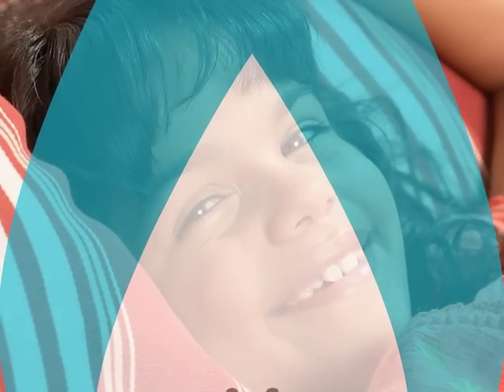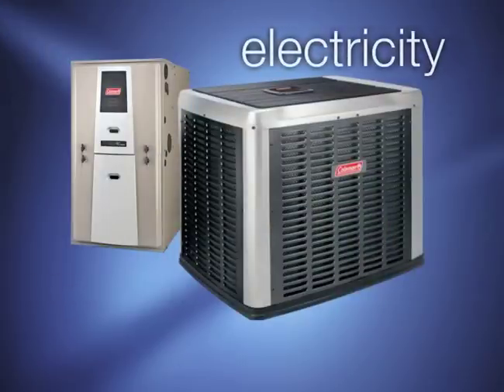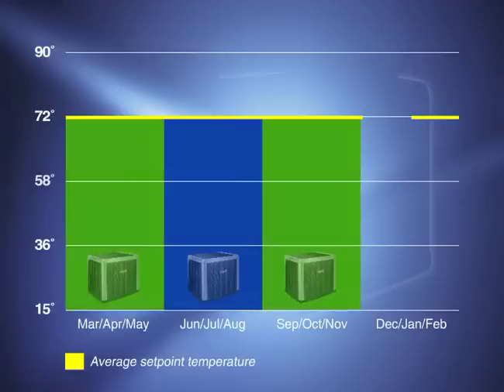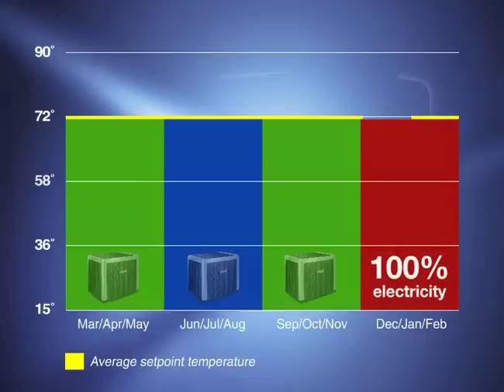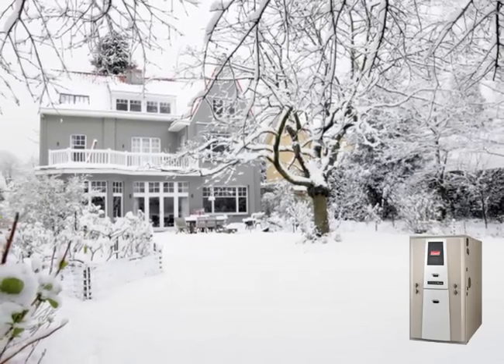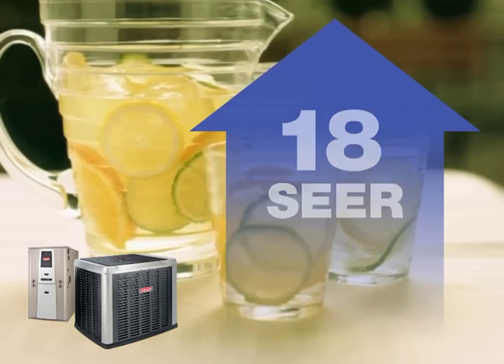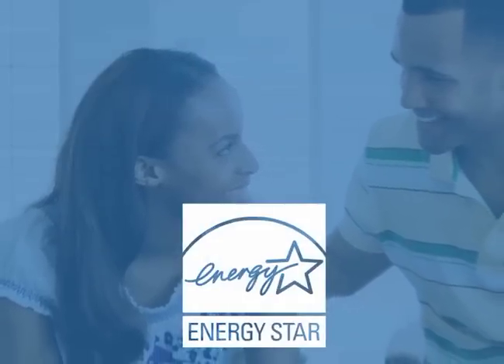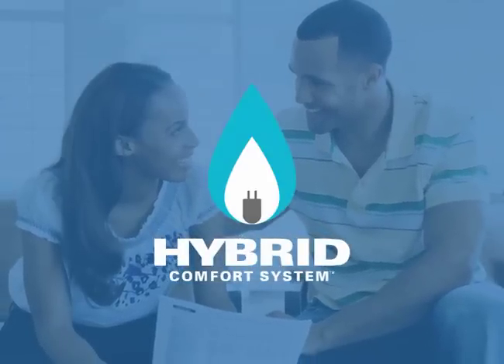Coleman HVAC - A Heat Pump / Gas Furnace Hybrid for You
Coleman hybrid comfort systems combine dual fuel heating and cooling technologies for ultimate efficiency and comfort. Our systems use an electricity-based heat pump for cooling and a natural gas furnace for high efficiency heating in extreme cold conditions.

In total, you can reduce your year-round heating and cooling costs by up to 50 percent with a Coleman hybrid system.